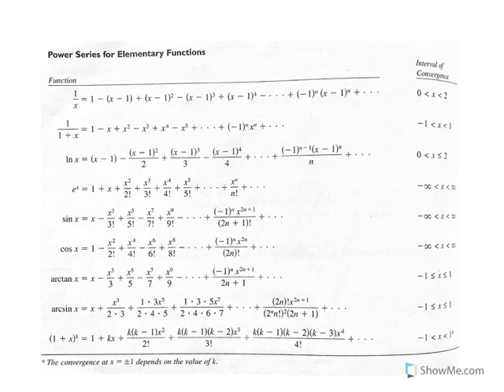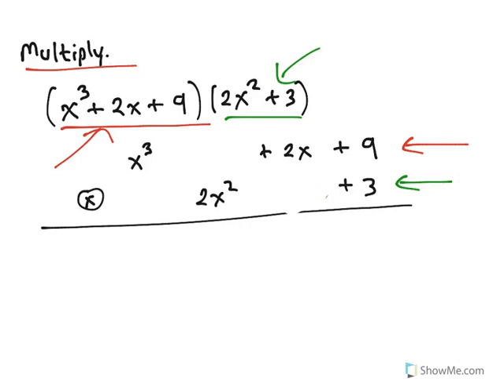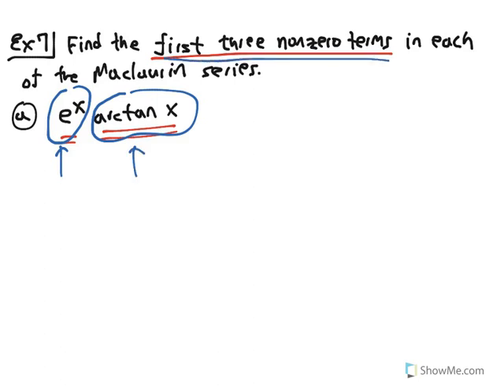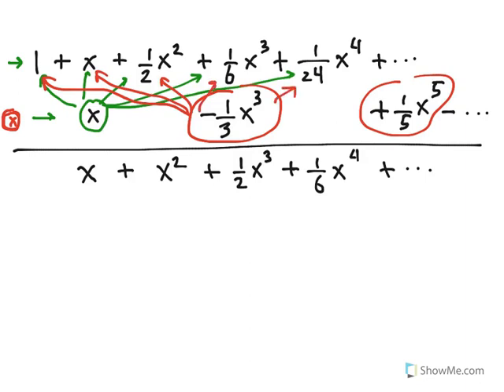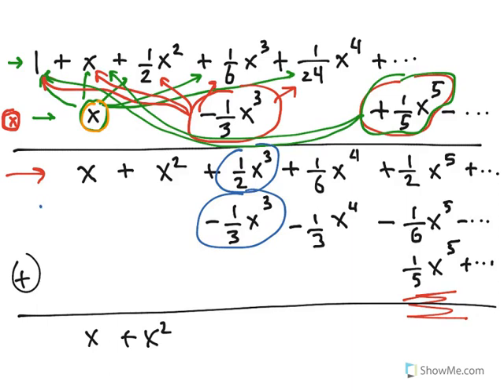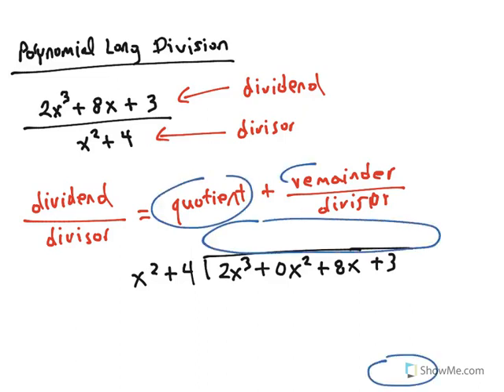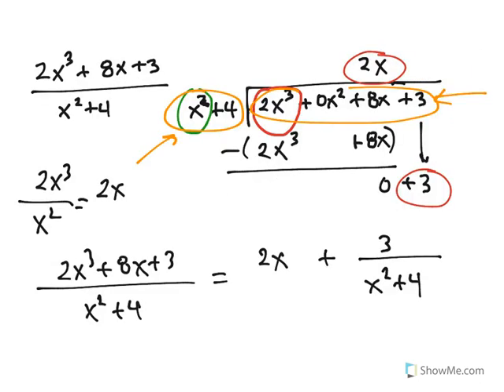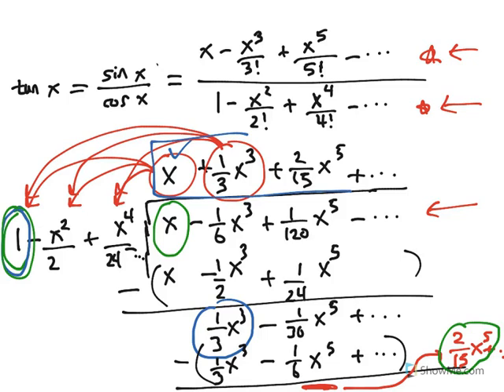9.10 Lesson 5: Multiplying and Dividing Taylor Series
Multiplying and Dividing Taylor Series
2:16 Algebra review: Multiplying polynomials in a vertical format
6:56 Finding the first three nonzero terms of the power series for (e^x)*(arctan x) by multiplying two Taylor series centered at 0
17:30 Finding the first three nonzero terms of the power series for tan x by dividing two Taylor series centered at 0
18:46 Algebra review: Polynomial long division